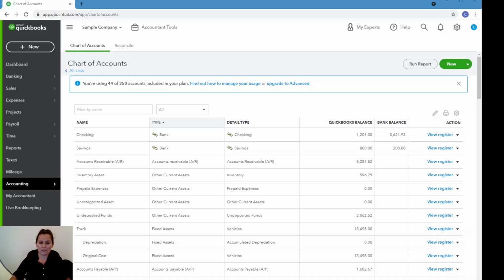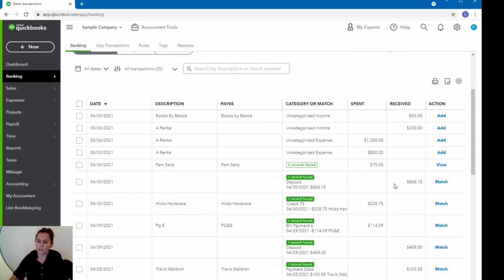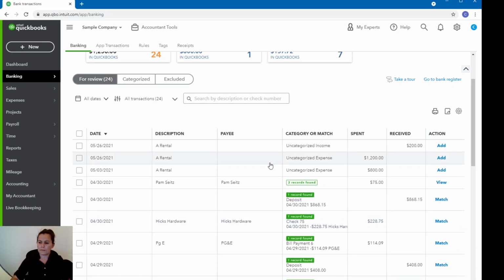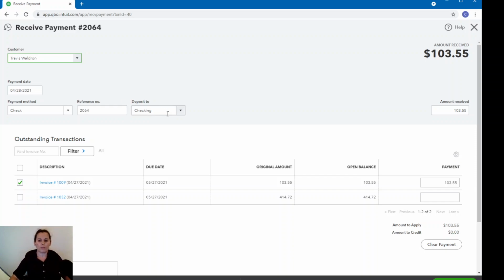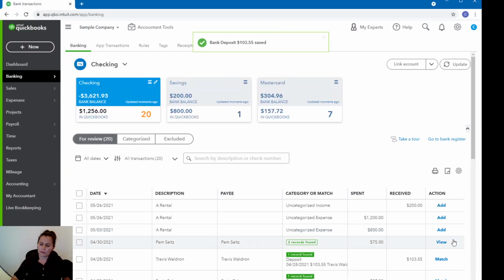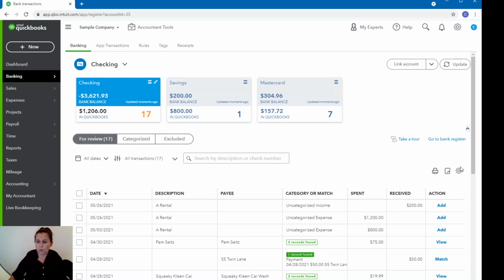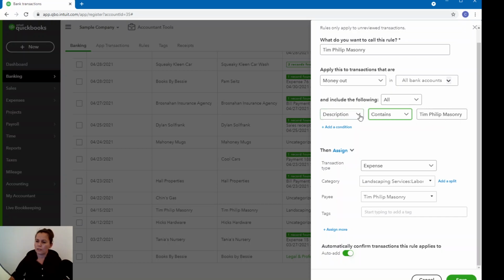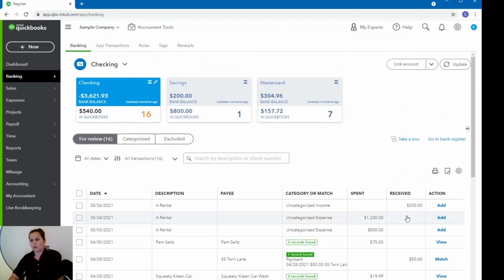How to link bank accounts in QuickBooks Online, accept transactions in banking, and set up rules.